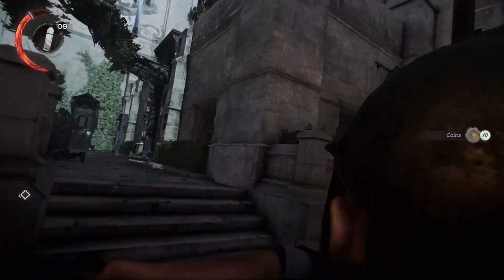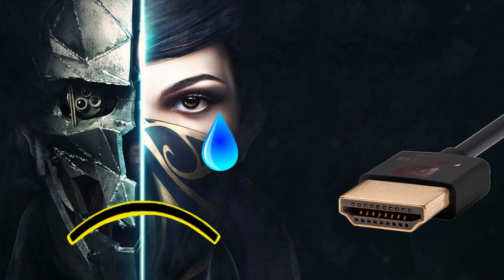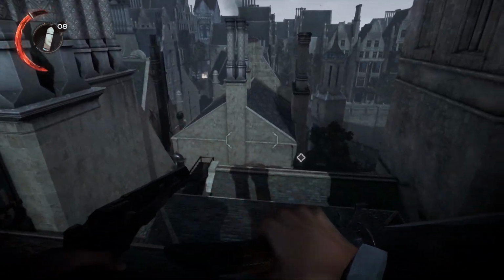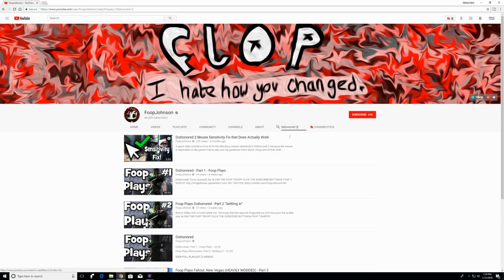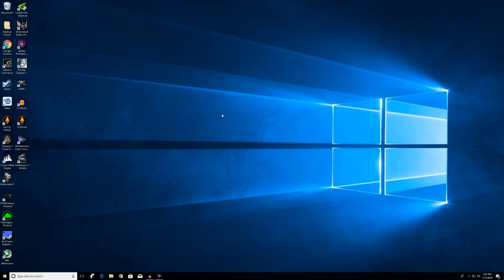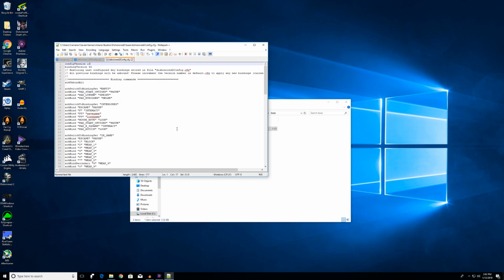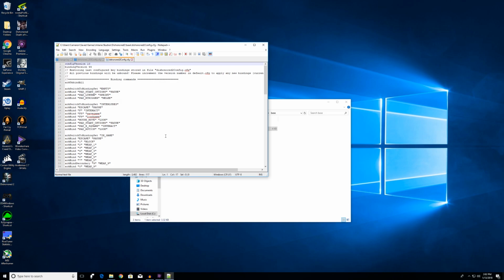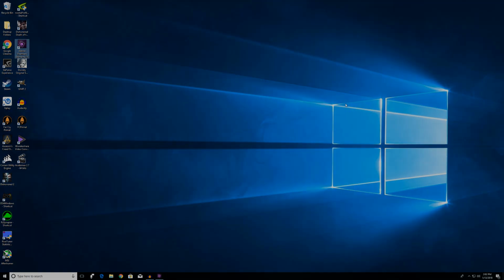Dishonored 2 FINALLY Playable On PC (How to Fix)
Dishonored 2 has been a mess on the pc since it was first released back in November 2016. Between the horrendous frame-pacing problems and the fluctuating and "floaty" camera controls or input-lag, the game remained unplayable for me and many others over a year after it's release. But that's no longer the case. I stumbled onto a fix for half the problem and got a little help from a fellow YouTuber on the other half. Bottom line: Dishonored 2 is now 100% playable. Watch this video to see how.